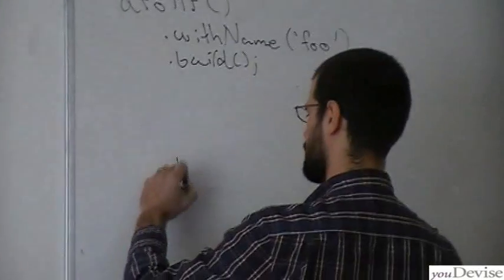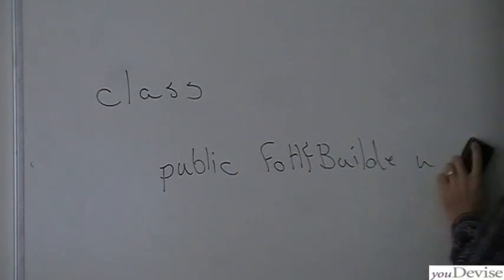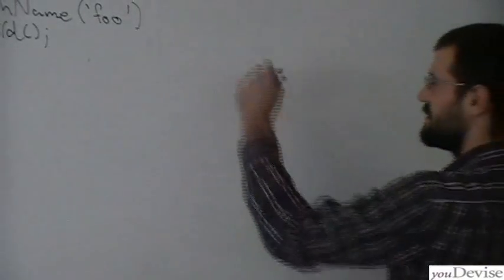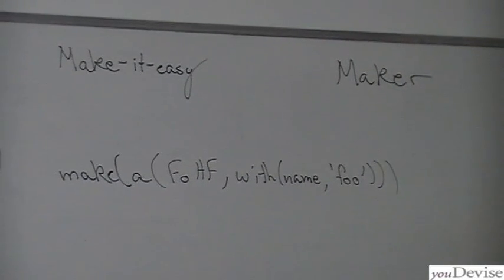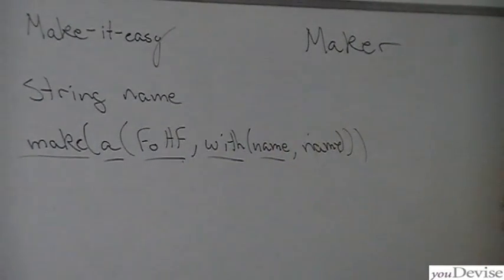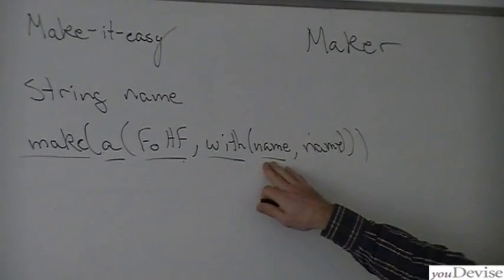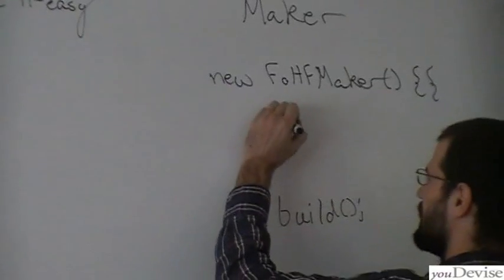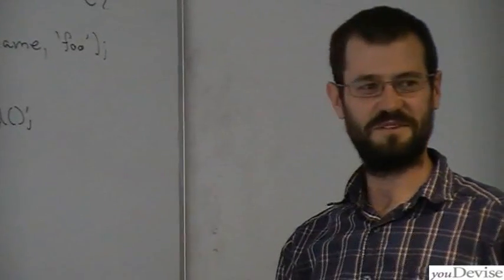TestObjectBuilding-latest.avi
LightningTalks - Andrew Parker speaks about various methods of creating test data and some of the problems associated with them. He proposes combining  'make-it-easy' framework  with instance initializer syntax for creating compact and expressive test objects.